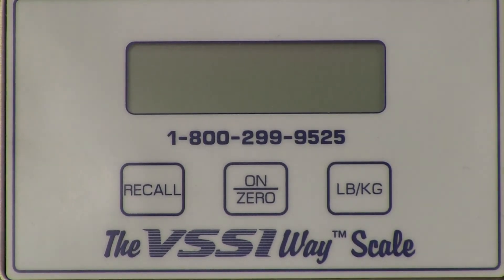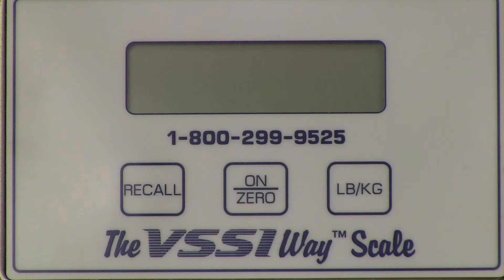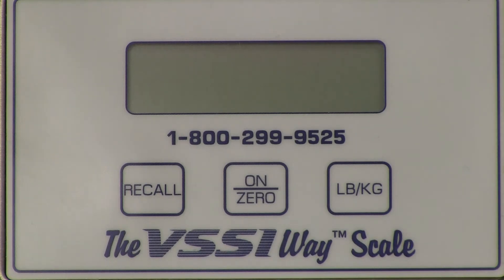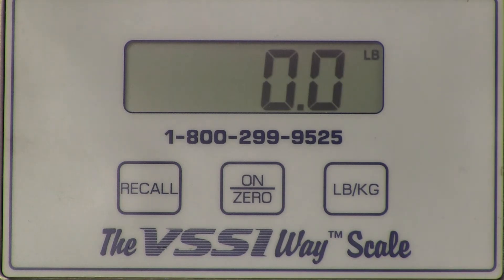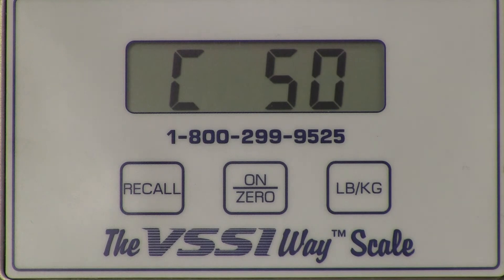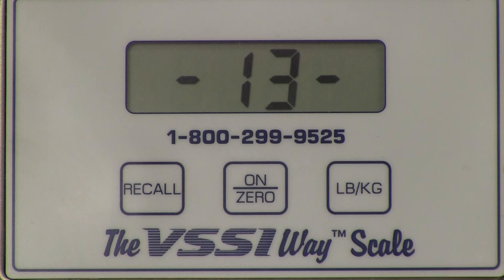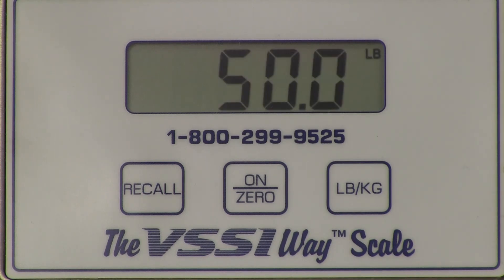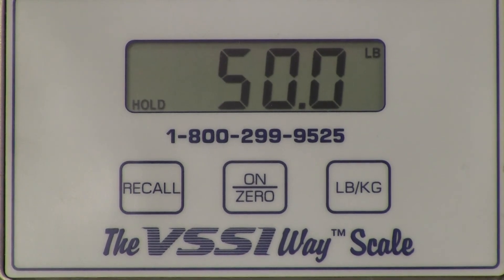VSSI calibration video, 3-21-11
Calibration video for VSSI platform scale